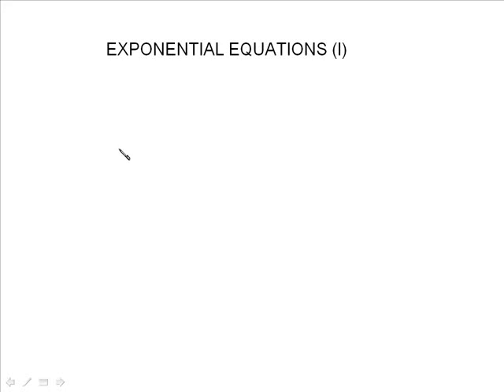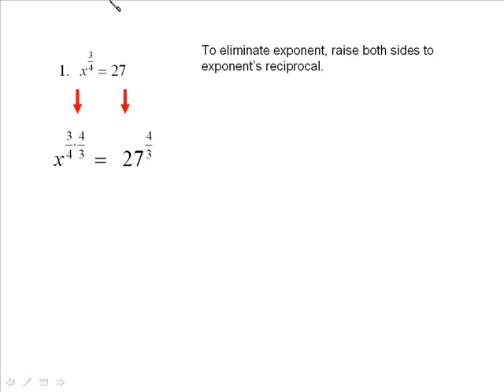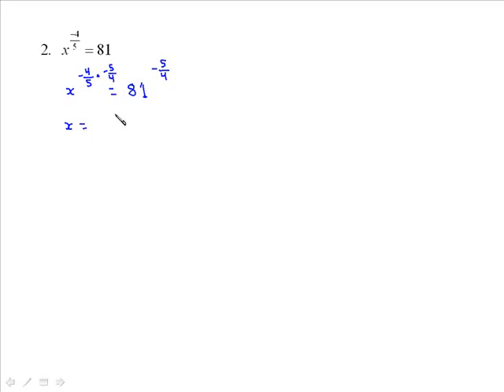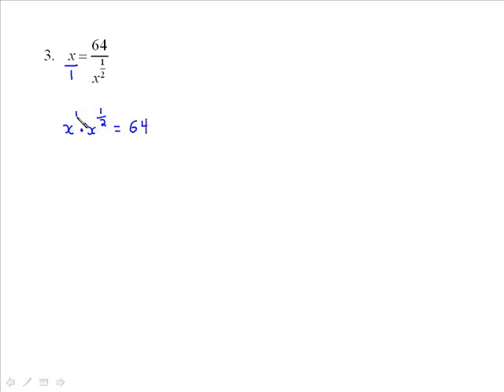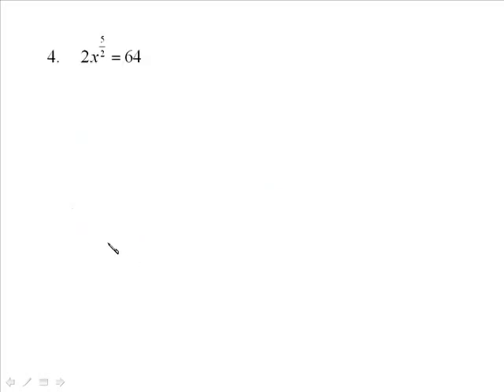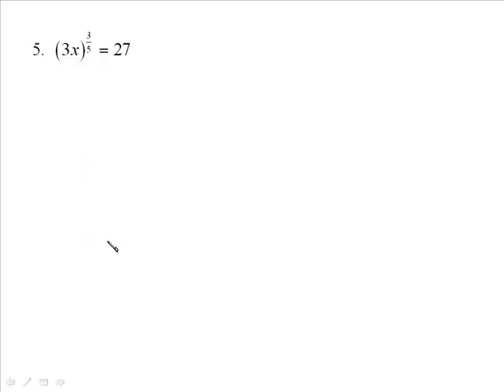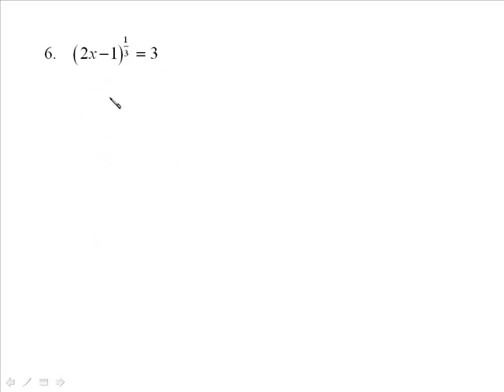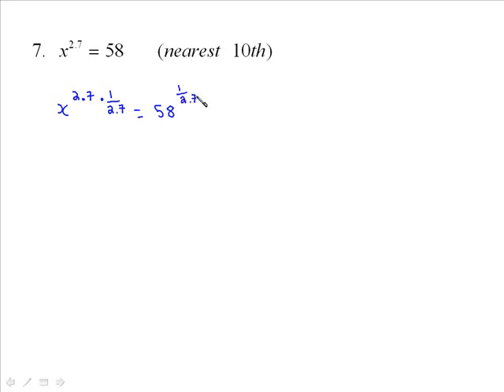Exponential Equations I